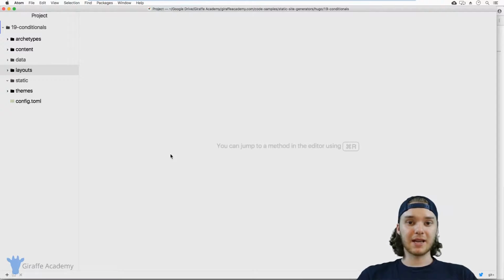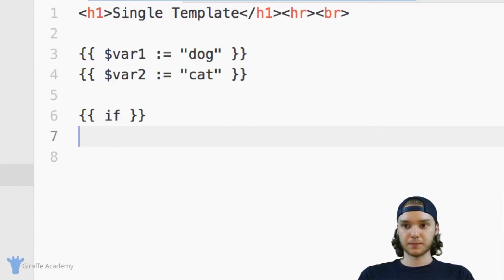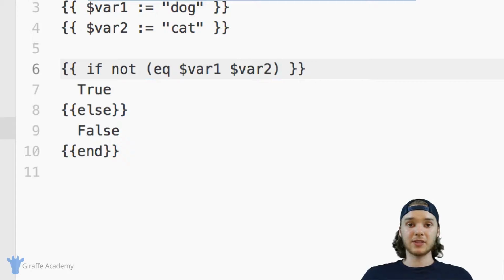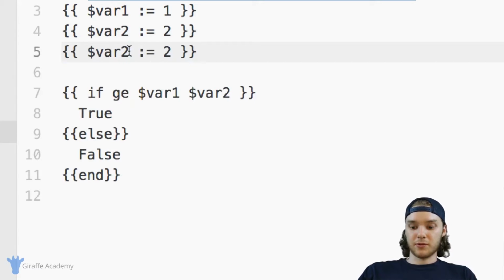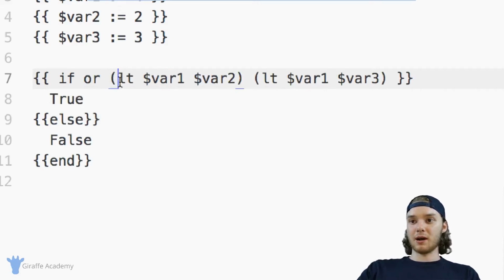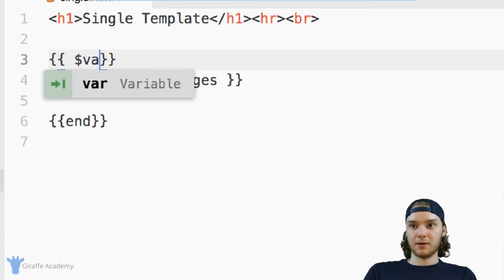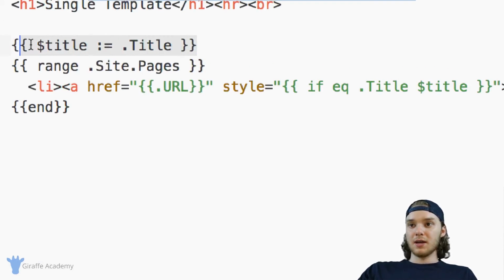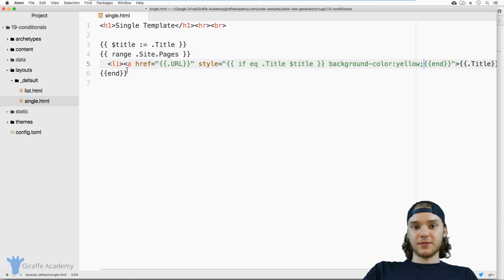If Statements | Hugo - Static Site Generator | Tutorial 19